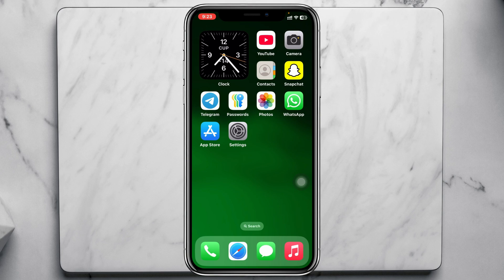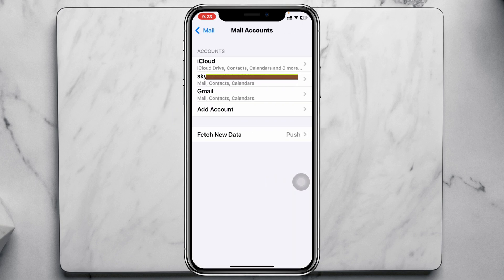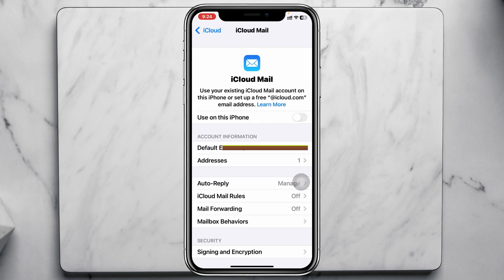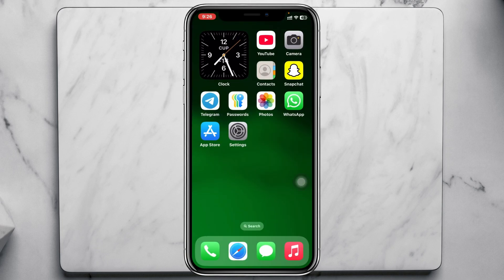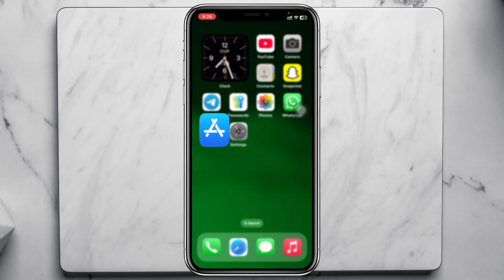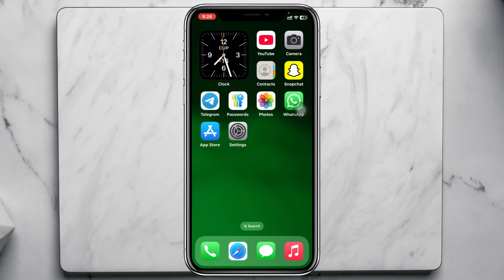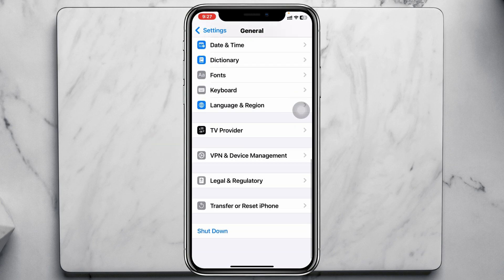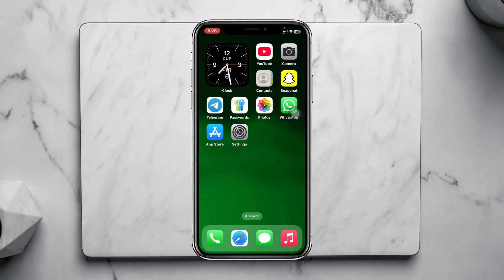How To Fix iPhone Mail Not Syncing With Gmail After iOS 18 Update | Apple Mail Not Syncing (Solved)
How to fix iPhone Mail Not Syncing with Gmail After iOS 18 Update? In this tutorial, i will show you how to fix Apple Mail Not Syncing on any iPhone with iOS 18.
If you're having trouble with iPhone Mail not syncing with Gmail after the iOS 18 update, don't worry! Many users have reported this issue, where Gmail stops syncing with the Apple Mail app, causing frustration when they can’t access or receive their emails. Whether it’s because of an iOS bug, new permissions, or Gmail account settings, here are some troubleshooting steps to help resolve the issue of Gmail not syncing with iPhone Mail.
By watching the full video, you should be able to restore sync between Apple Mail and Gmail on your iPhone. This will help ensure you don’t miss any important emails.

00:01- Video Start
00:20- Channel intro
00:28- Process 1: Check Mail Settings
01:35- Process 2: Update Mail App
01:51- Process 3: Offload The App
02:23- Process 4: Reset All Settings
02:55- Process Ending